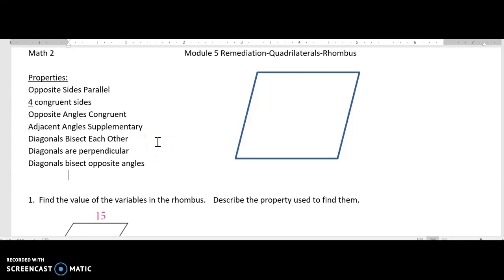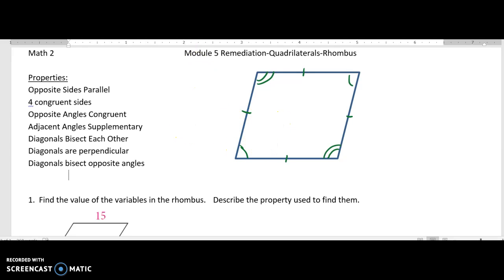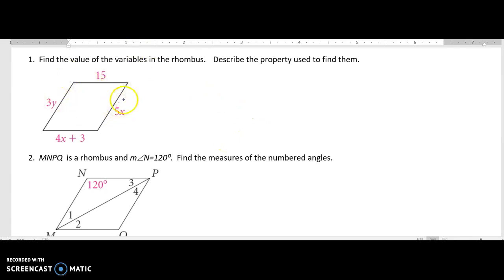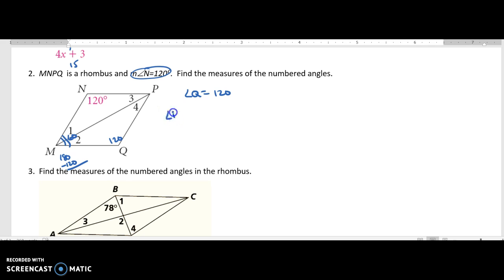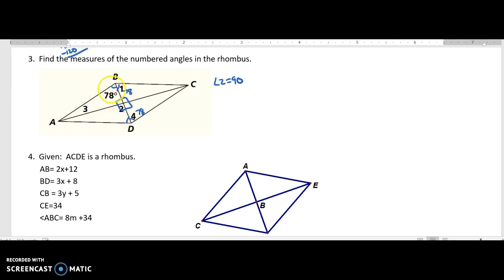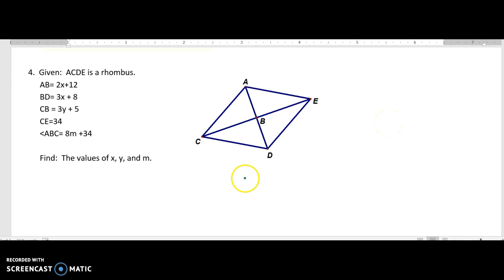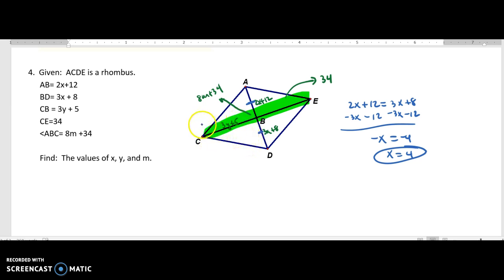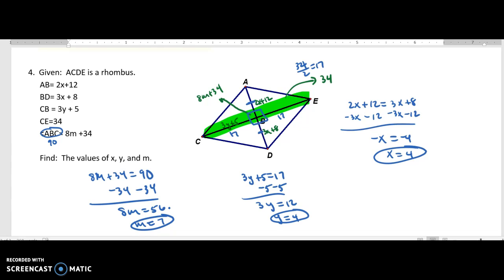Module 5 Remediation-Rhombus